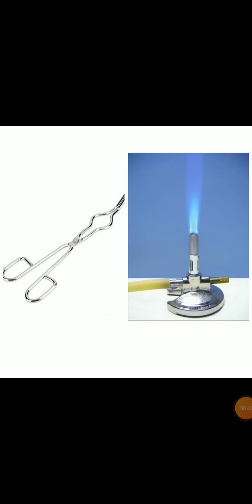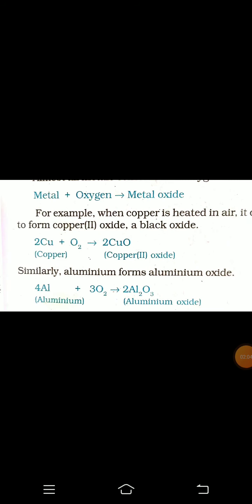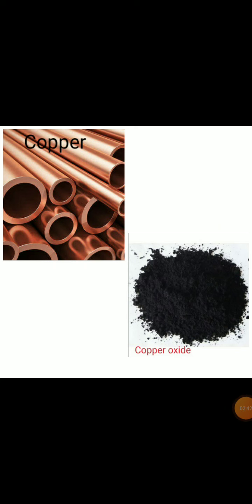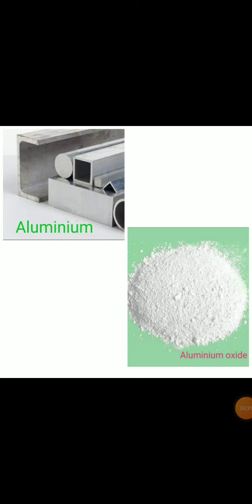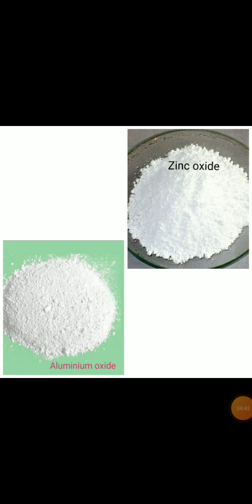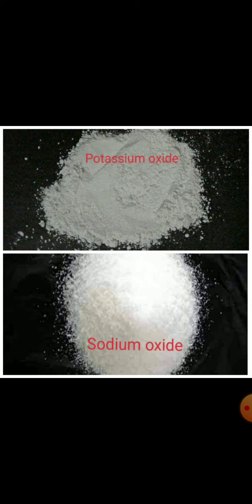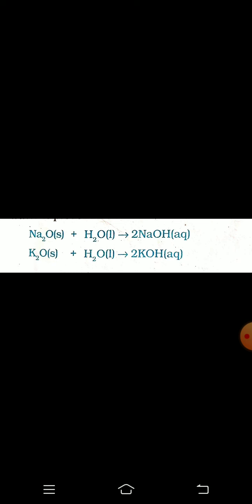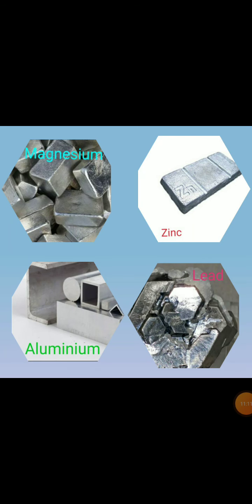Chapter 3 Metals and Non-Metals Part - 3(What happens when Metals are burnt in Air?)Class 10 Science